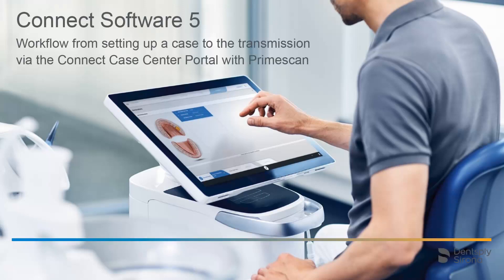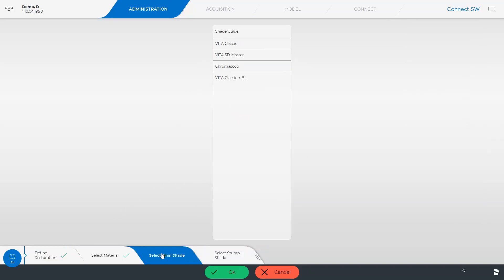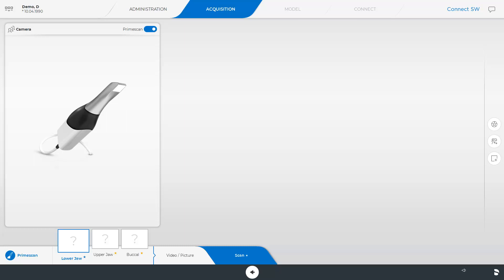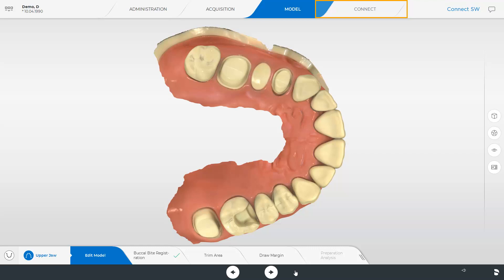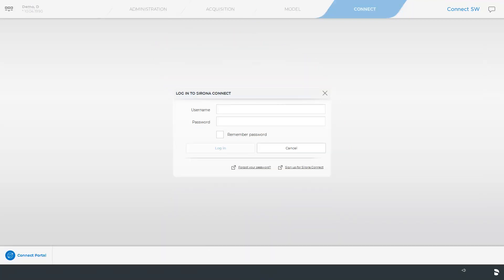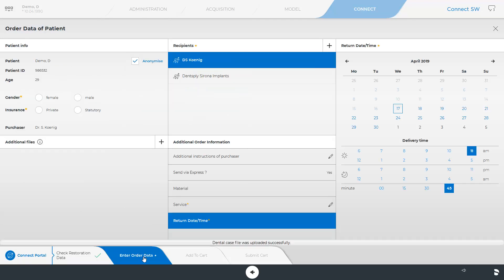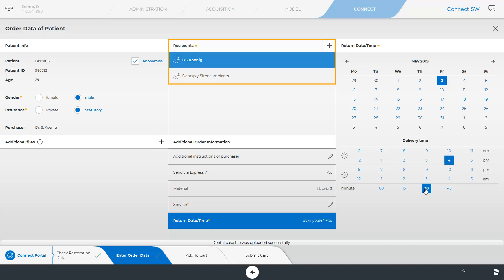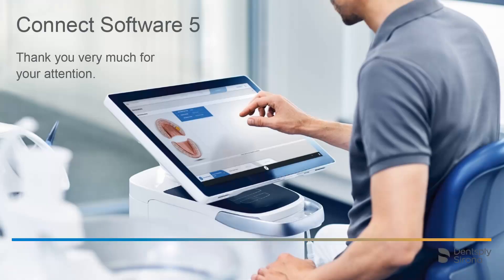Primescan Connect SW 5.0 Step By Step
Digital impressions go by one name: Connect from Dentsply Sirona – by far the most innovative and reliable solution for dentists and dental technicians who wish to further integrate digital technology into modern dentistry. Thanks to the economic design of the work steps in the practice and laboratory, high quality and aesthetically pleasing tooth restorations are guaranteed which, in turn, means satisfied patients.